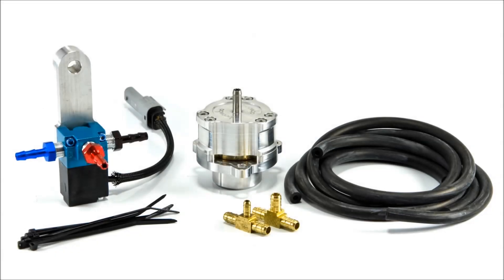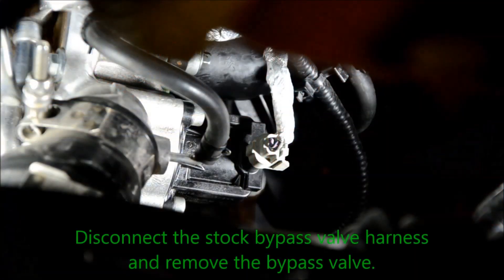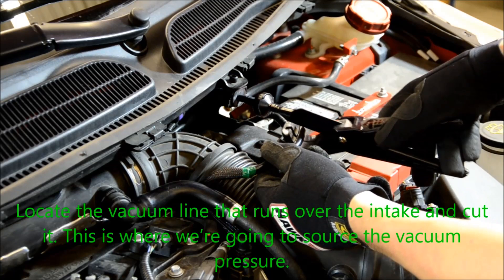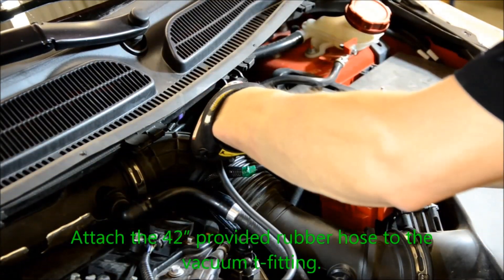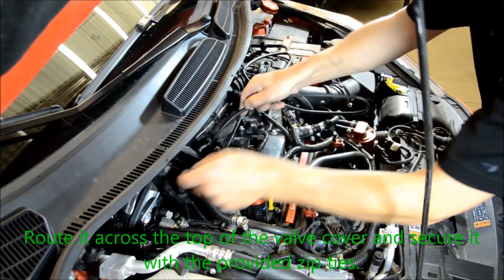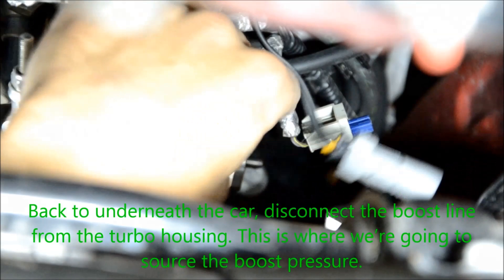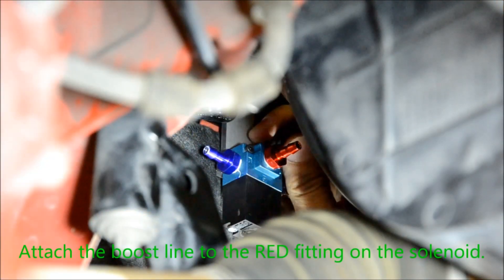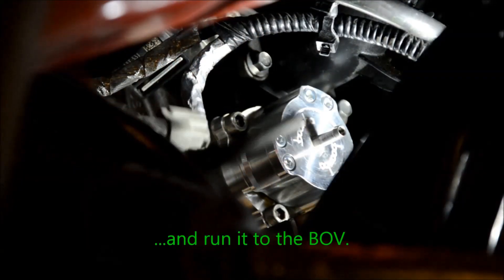How to Install | Boomba Boost Operated BOV/BPV for '14+ Ford Fiesta ST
Boomba Racing is proud to announce our Boost Operated Blow Off Valve for the 2014+ Fiesta ST.

This kit will replace your weak and leaky OEM bypass valve in favor of something much more up to the job. The Boomba Racing Boost Operated Blow Off Valve comes with everything you need to install on your vehicle for a true plug and play installation. It features 100% vent to atmosphere operation and billet aluminum construction with a brass piston to ensure leak-free operation for years to come.

The Boomba Blow Off Valve uses an ECU controlled solenoid that provides the blow off valve with both vacuum and boost pressure. Using boost to close the valve keeps it sealed no matter what the boost pressure is. The higher the amount of pressure, the stronger force there is keeping the valve closed. Vacuum is used to keep the valve open in this configuration. This with the combination of the ECU controlled solenoid prevents the valve from any fluttering or premature opening. This also works to eliminate any unwanted pressure spikes during venting. The purpose of this blow off valve is to prevent turbo lag and allow the car to hold boost in a steadier manner. When the throttle plate closes, excess boost pressure is vented so that the turbo can continue to spin during higher RPMs rather than surge from backpressure. The blow off valve is tested to over 75 PSI to ensure leak-free operation. The electrical connection on the provided solenoid matches right up with your factory wiring and there is no need to splice or trick your ECU with resistors.

Don’t hesitate; pick up lost power by replacing your factory BPV with a Boomba BOV, today!

As always this product is designed and manufactured 100% in-house in the USA.

Available in your choice of color: Onyx Black, Royal Blue, Race Red, or Pure Aluminum